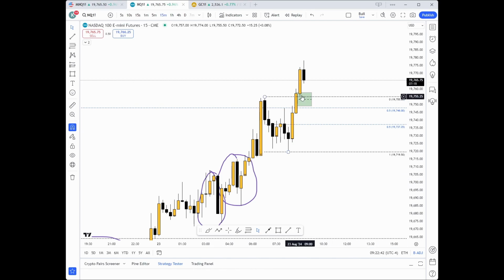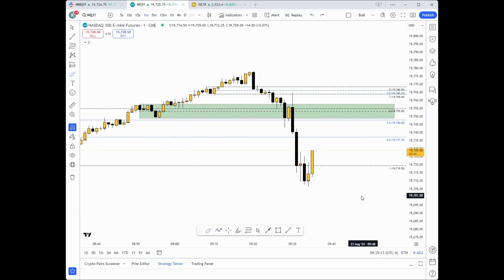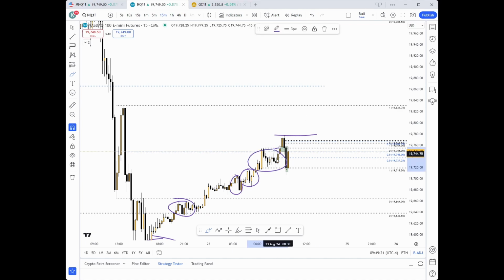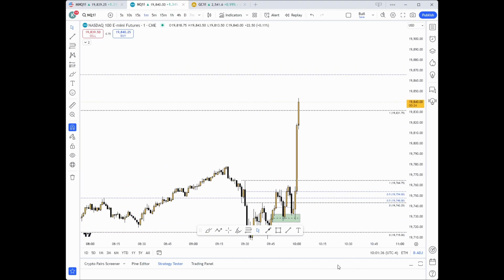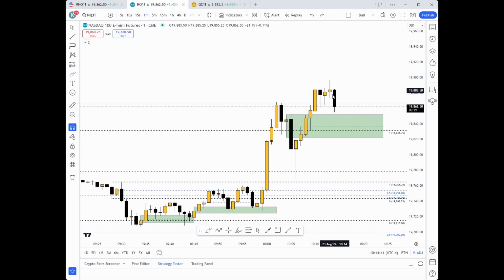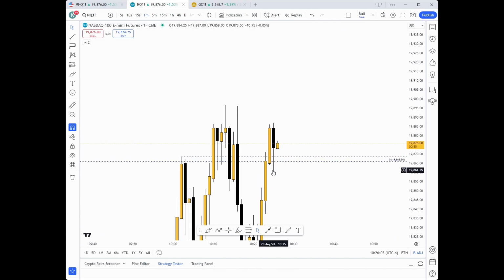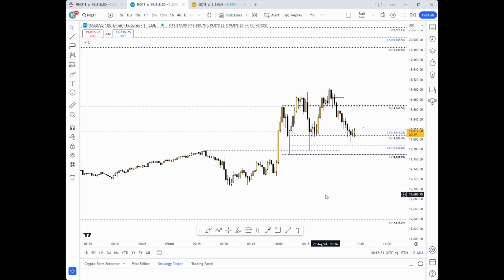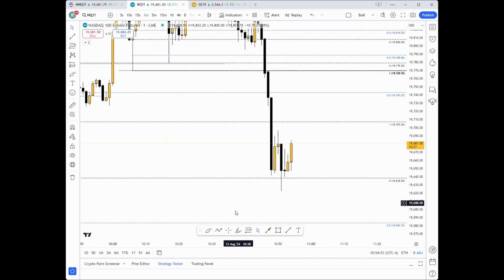Aug 23 Live